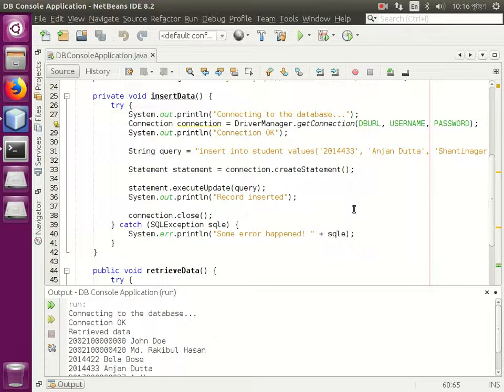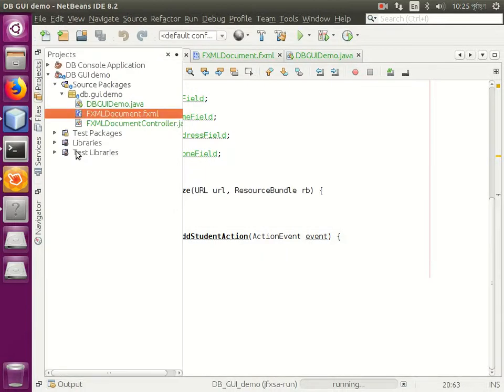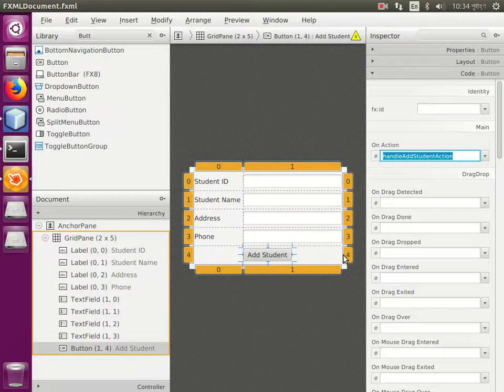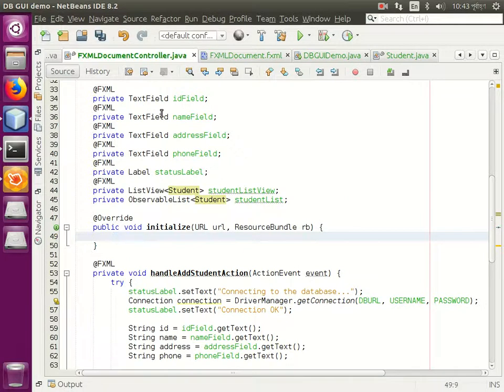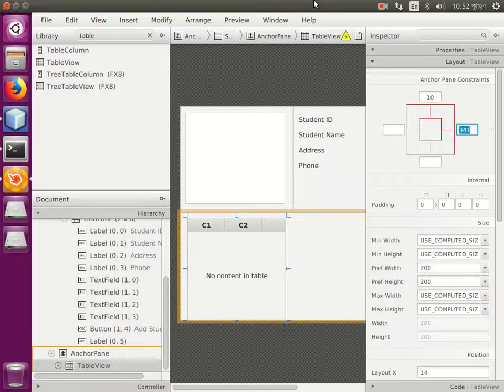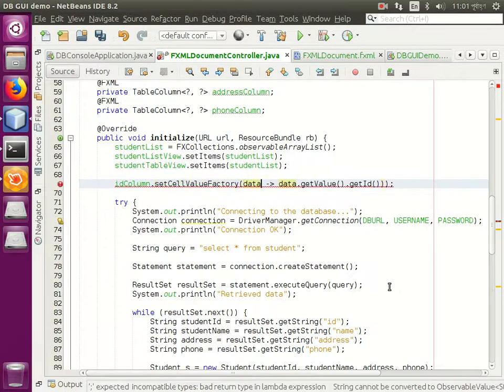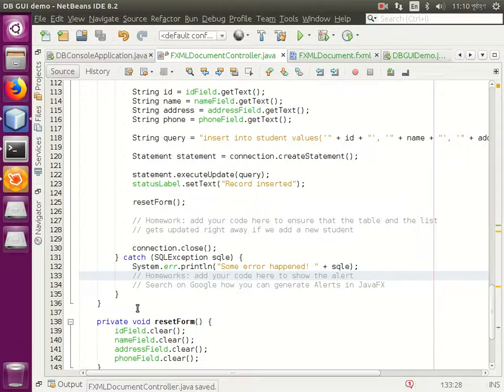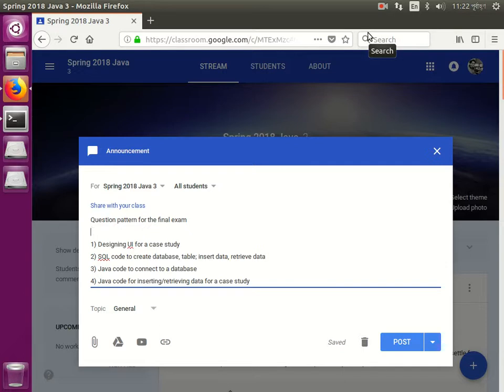Spring 2018 Java Lecture 16